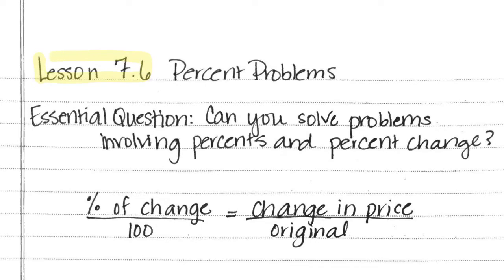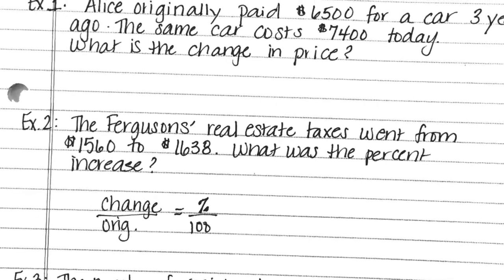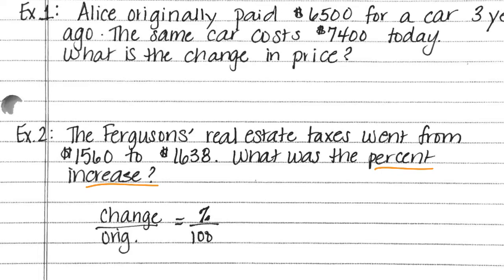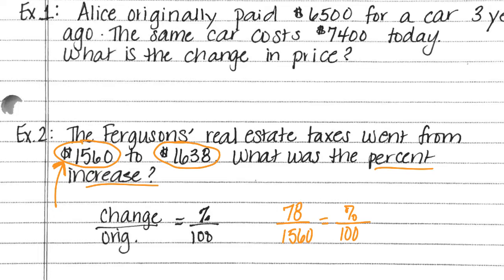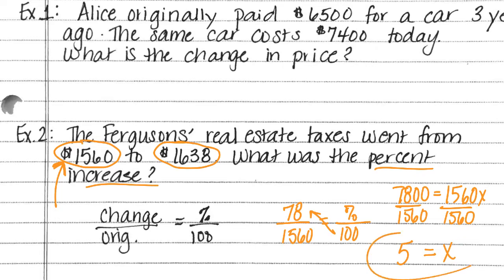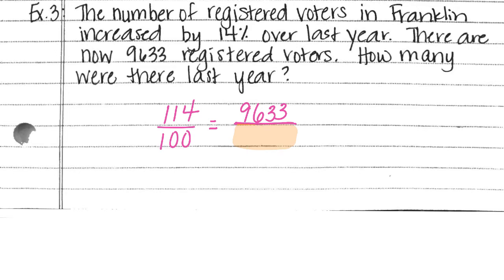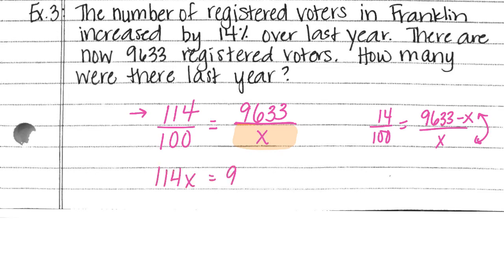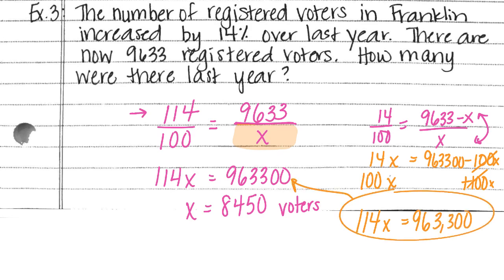Alg1 7.6 Change of Percent